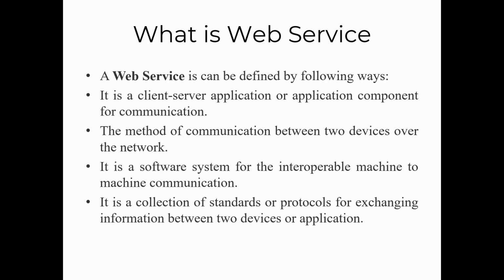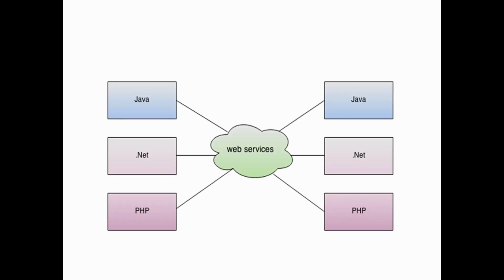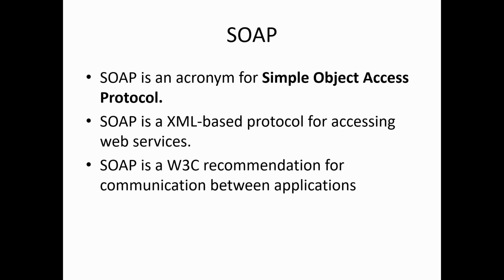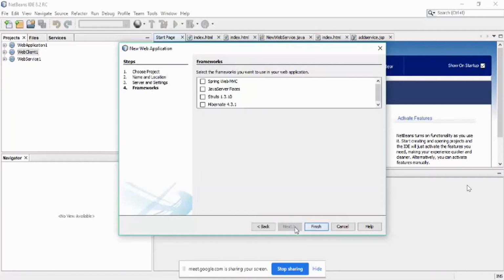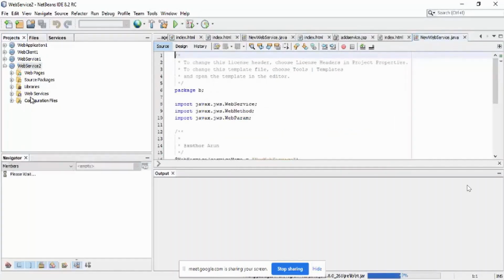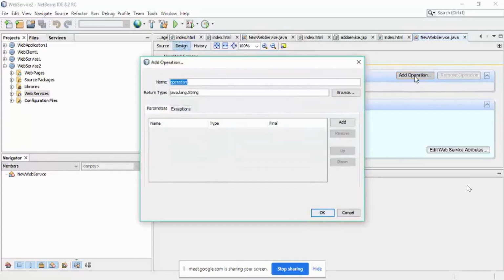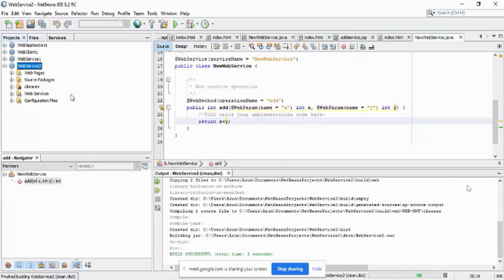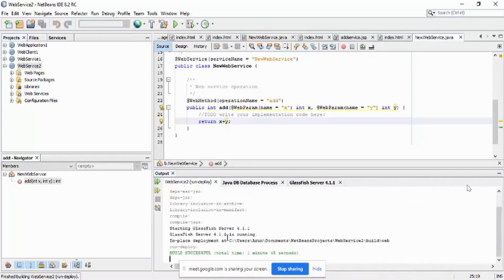20IT502 & WEB TECHNOLOGY Experiment Number 7 part 1